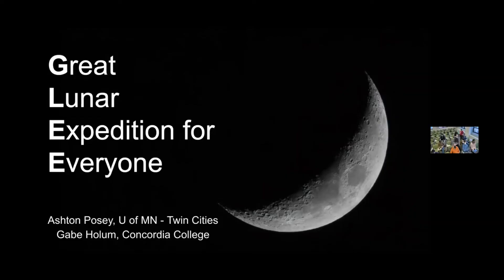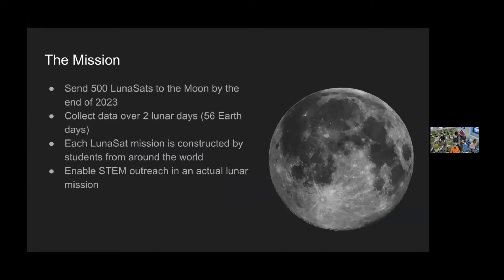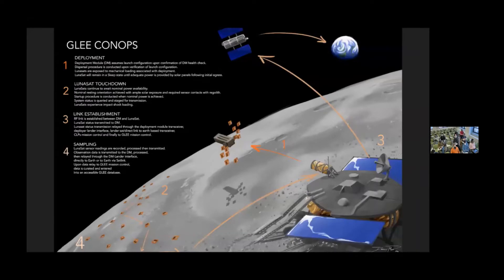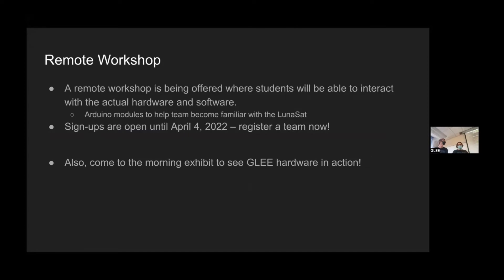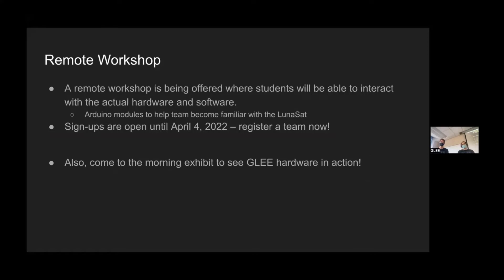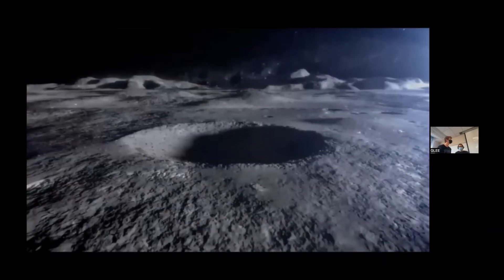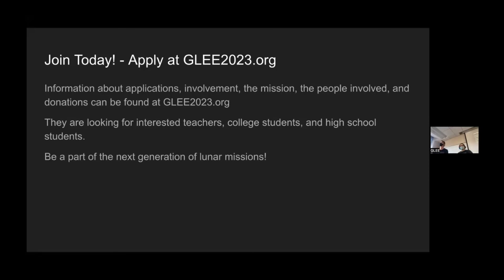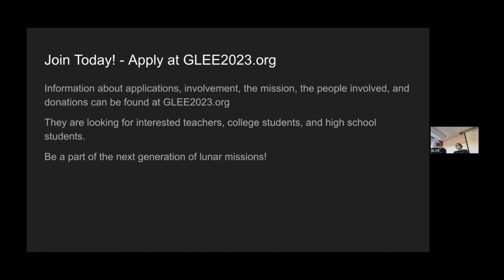GLEE Presentation 03-26-2022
Presentation (~13 min) about GLEE (the Great Lunar Expedition for Everyone) given at the MN Space Grant Consortium (MnSGC) Student Symposium on March 26, 2022. This NASA / Colorado Space Grant project is open to college and high school teams from around the world and is taking "remote workshop" sign-ups until April 4, 2022.